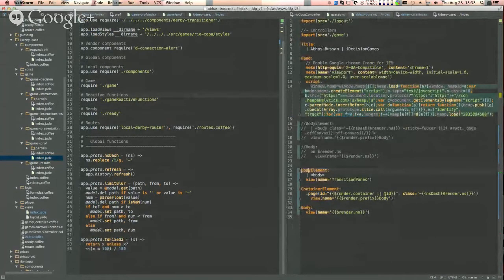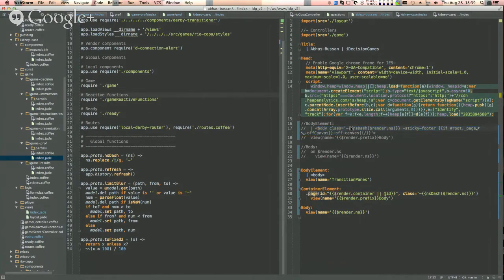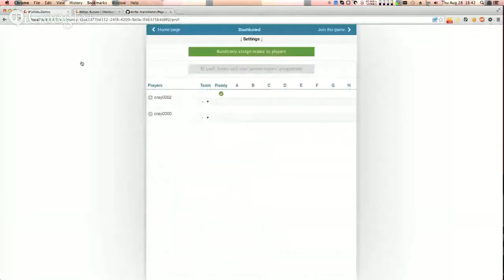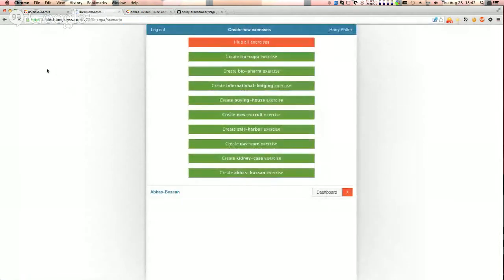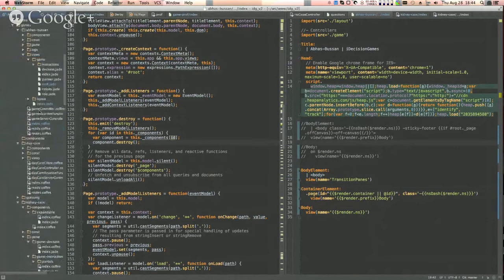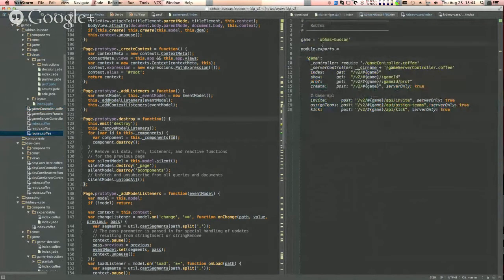Open Source Office Hours 8/28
Discuss DerbyJS and ShareJS with Lever